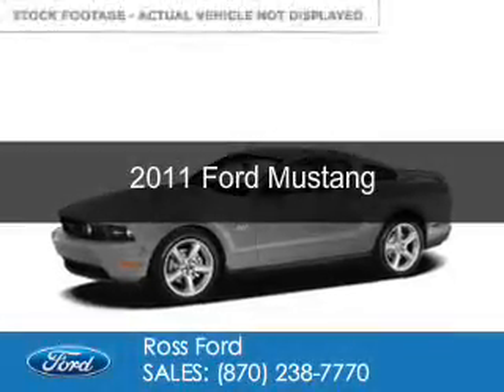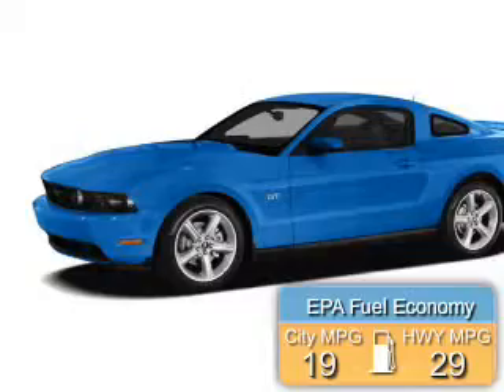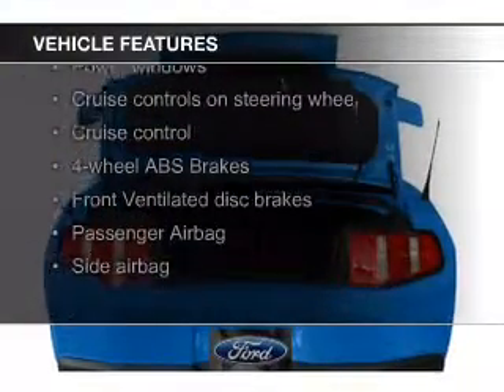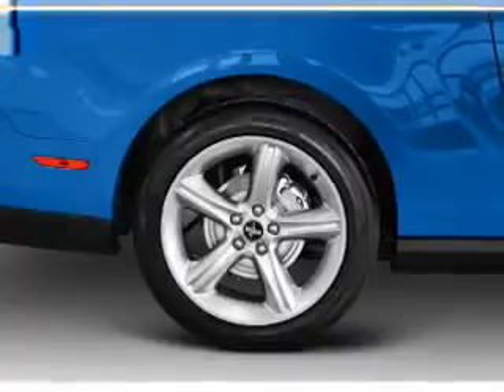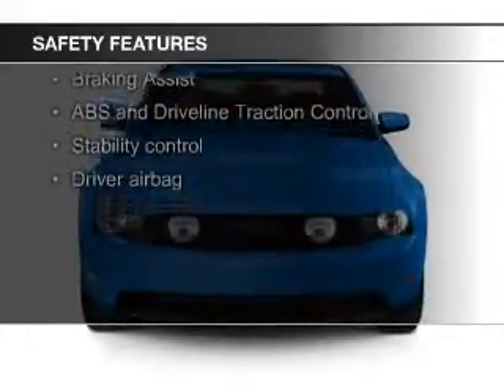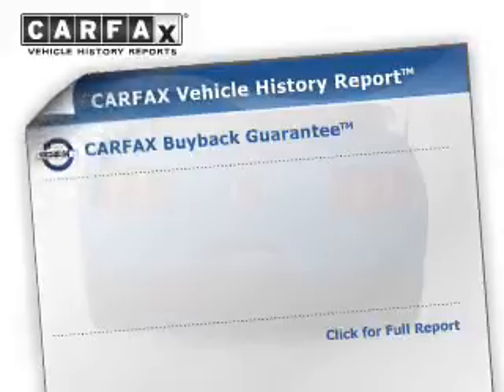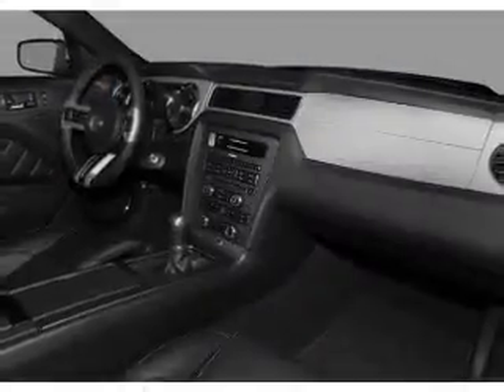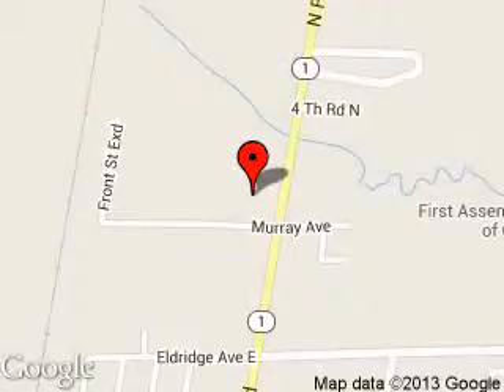2011 Ford Mustang - Wynne AR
Phone:
Year: 2011
Make: Ford
Model: Mustang
Trim:
Engine: 3.7 liter 6 cylinder 24 valve
Transmission:
Color: Ingot Silver Metallic
Mileage: 72000
Address:
1903 North Falls Blvd.